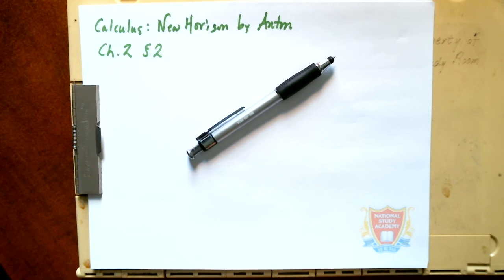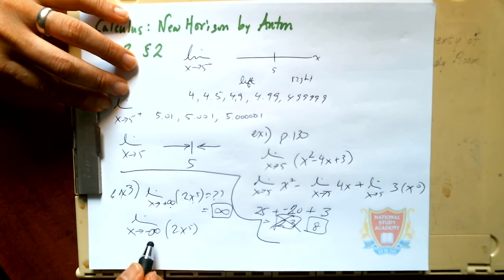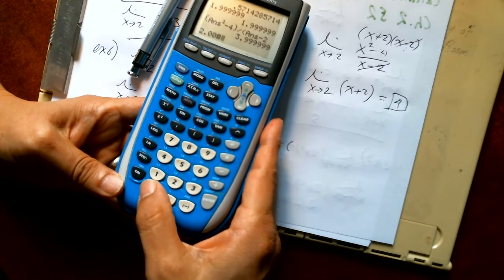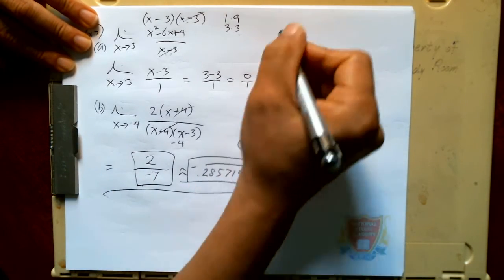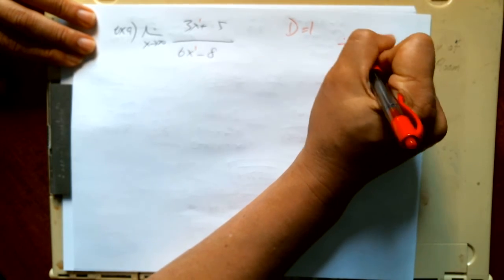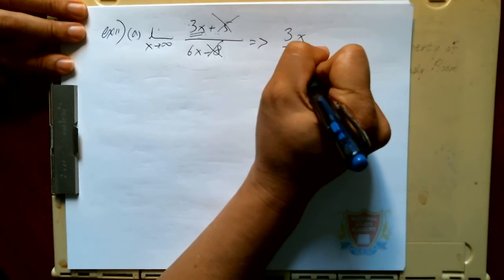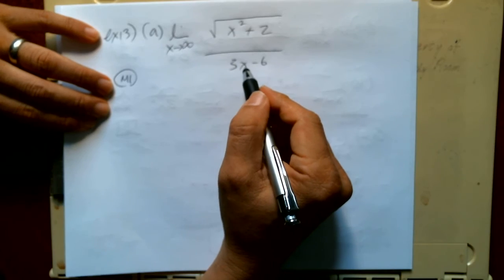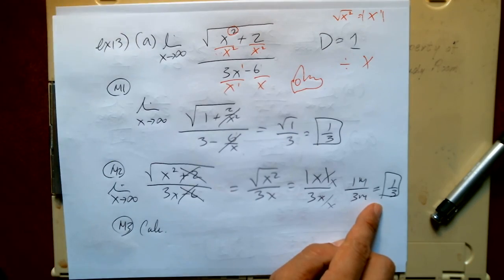Anton CH2 Section2; computational limits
"A New Horizon" by Howard Anton, Calculus BC from Ventura High School by Edward Pacula.